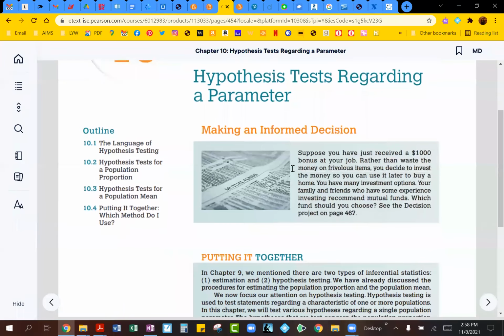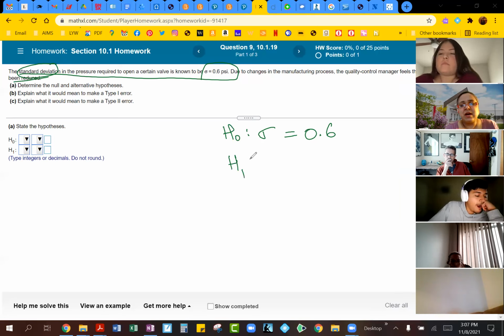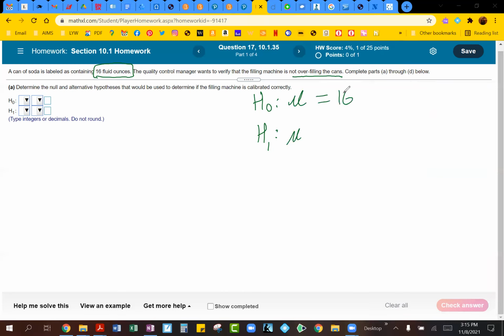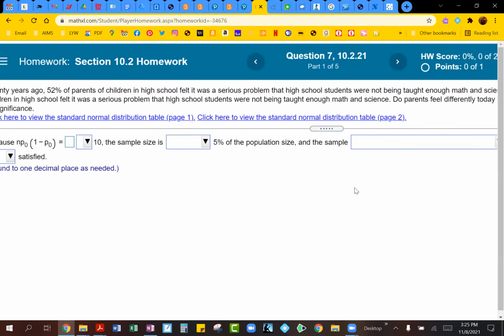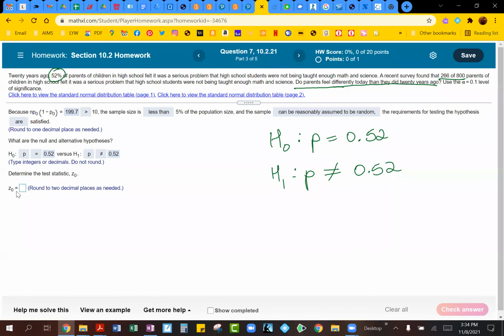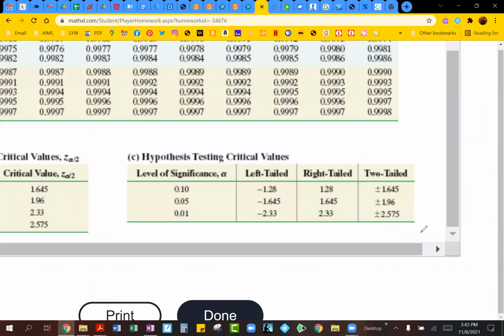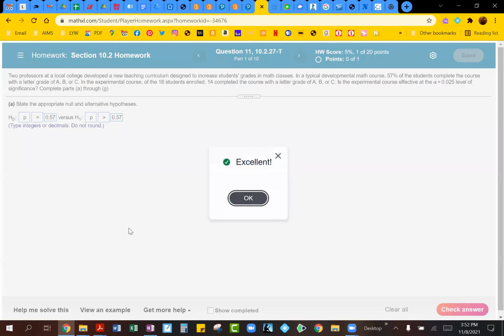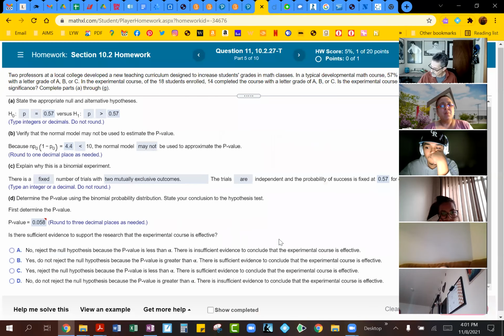MAT 135 - Chapter 10 - Sections 10.1 & 10.2 - 11.08.2021